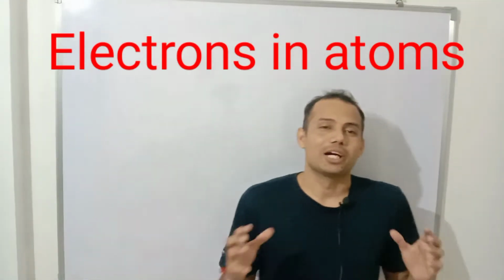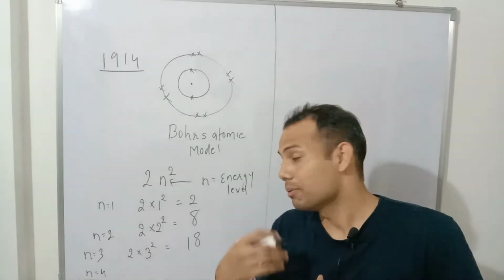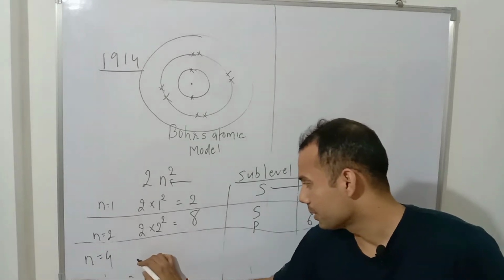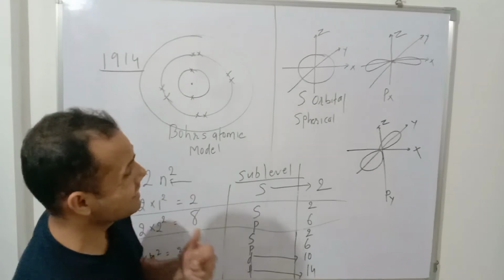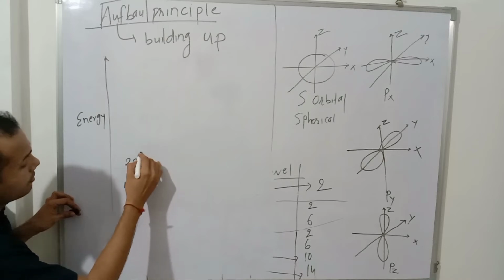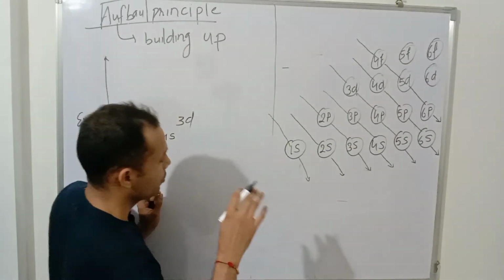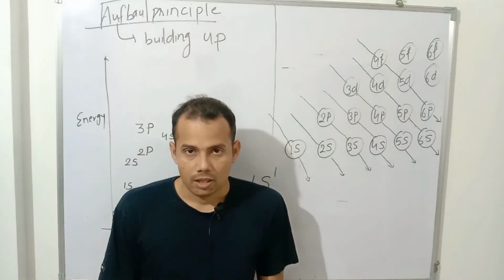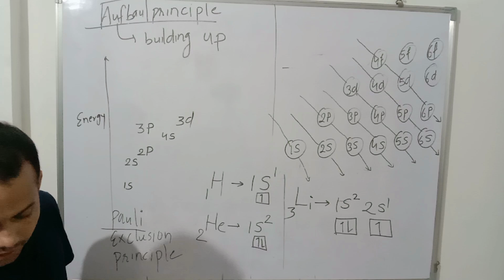Electrons arrangement in atoms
The electrons in an atom are arranged in shells that surround the nucleus, with each successive shell being farther from the nucleus. Electron shells consist of one or more subshells, and subshells consist of one or more atomic orbitals.
Electrons are organized according to their energies into sets called shells (labeled by the principle quantum number, n). Generally the higher the energy of a shell, the farther it is (on average) from the nucleus. Shells do not have specific, fixed distances from the nucleus, but an electron in a higher-energy shell will spend more time farther from the nucleus than does an electron in a lower-energy shell.
Shells are further divided into subsets of electrons called subshells. The first shell has only one subshell, the second shell has two subshells, the third shell has three subshells, and so on. The subshells of each shell are labeled, in order, with the letters s, p, d, and f. Thus, the first shell has only a single s subshell (called 1s), the second shell has 2s and 2p subshells, the third shell has 3s, 3p, and 3d and so forth.